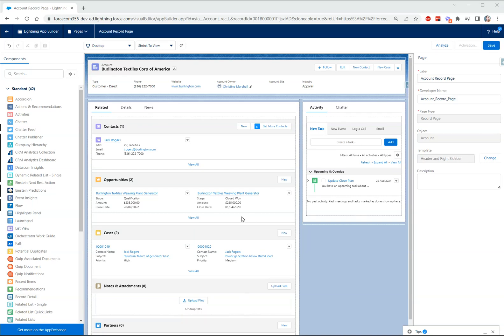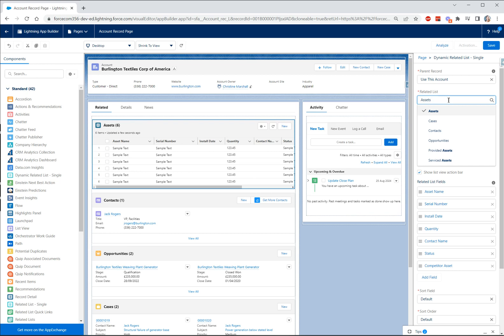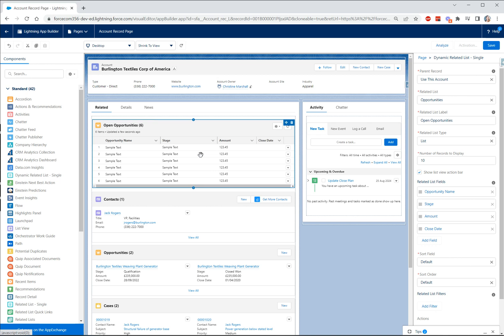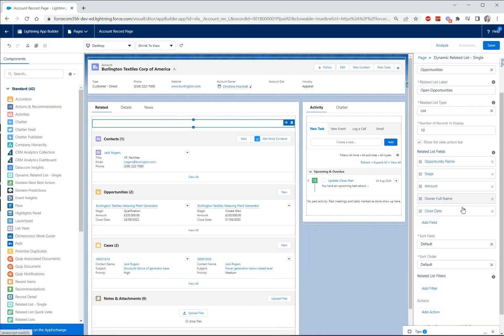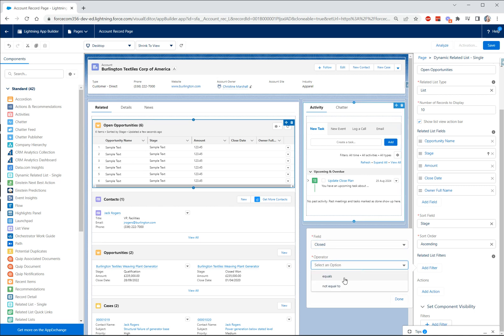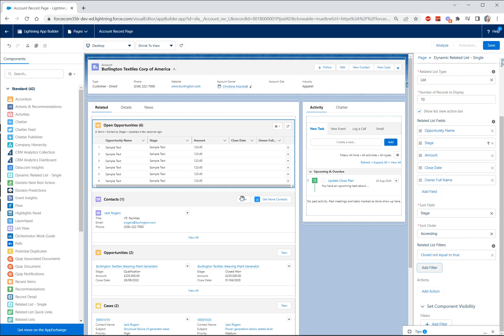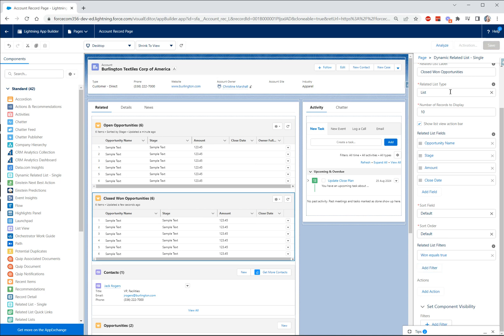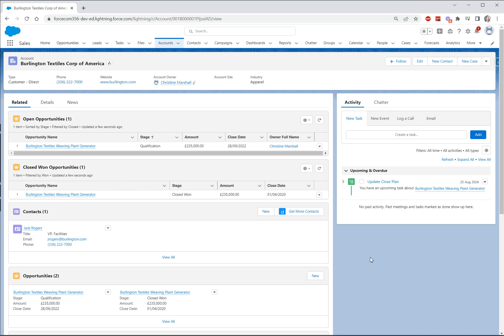Dynamic Related Lists (VIDEO TUTORIAL)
Dynamic related lists add a new component to Lightning pages – ‘Dynamic Related List – Single’. Dynamic Related Lists give you the ability to create custom related lists that can be filtered to display only when particular criteria are met.

In the video, I create two related lists on the Account page, one showing ‘Open Opportunities’ and the other showing ‘Closed Won Opportunities’. I can configure which fields are displayed and in what order, choose the number of records to display, and also select which actions are available.